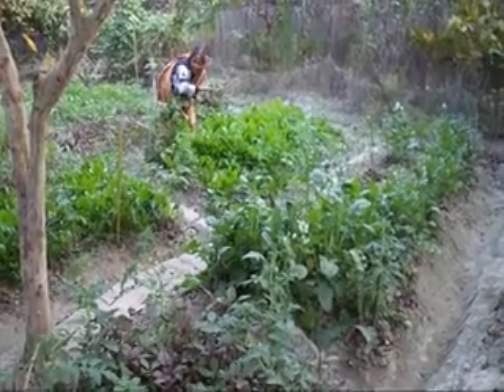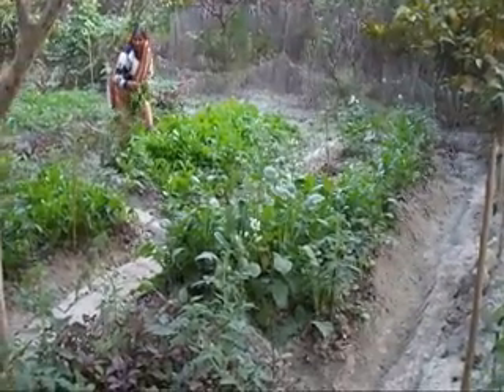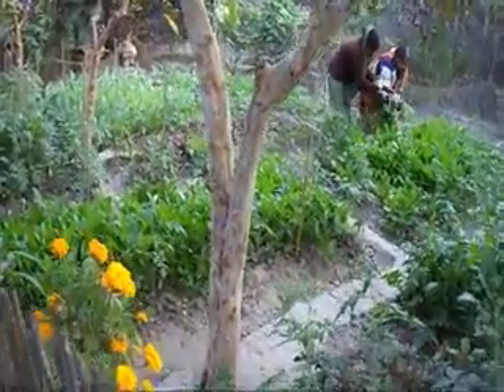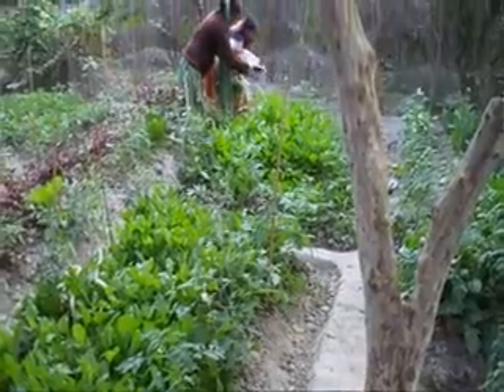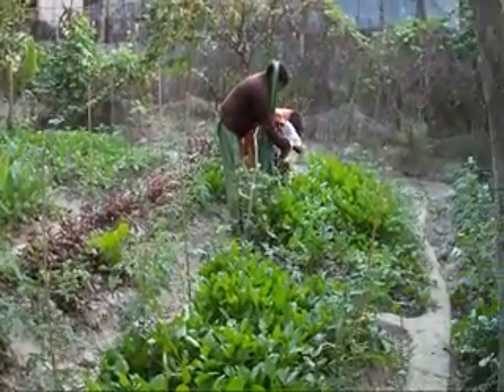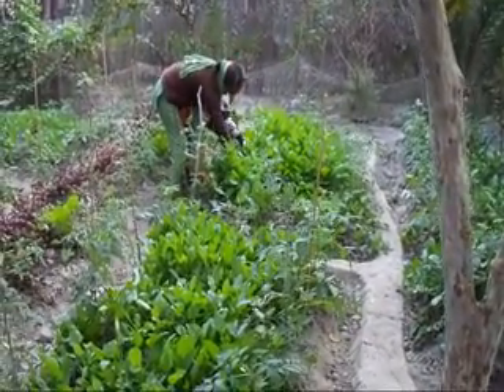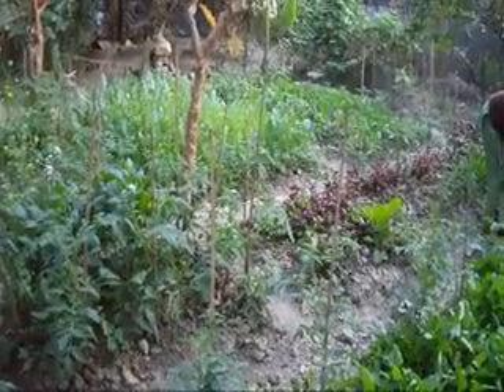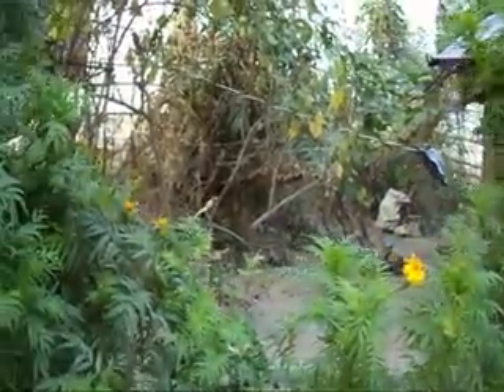Usha Displays her Home Garden After Permaculture Training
Usha from Sutarkhali after completing Permaculture Design Training started developing her own home garden. She started growing organic leafy vegetables, flowers, and hanging legumes. Usha harvests some of her vegetables to share with the Bangladesh Association for Sustainable Development (BASD) team.